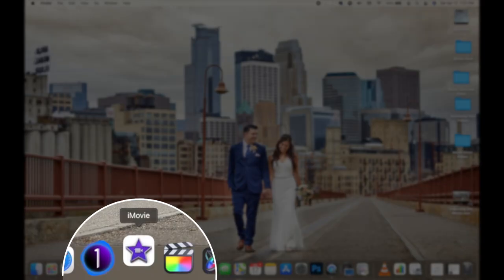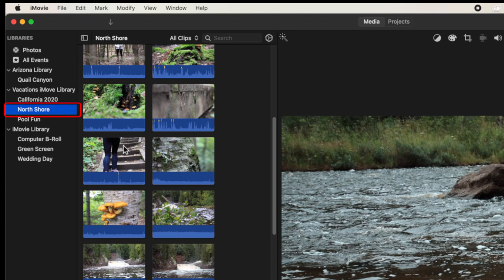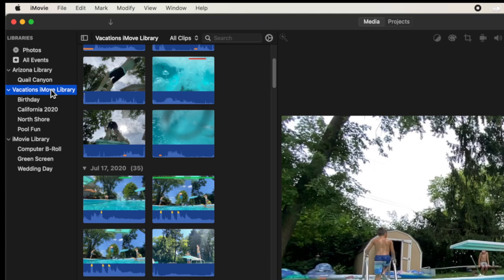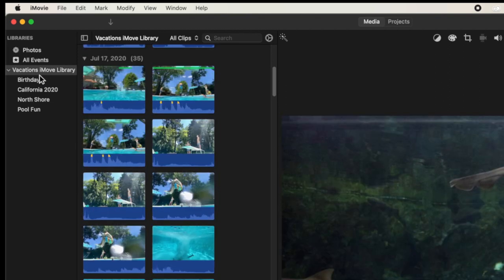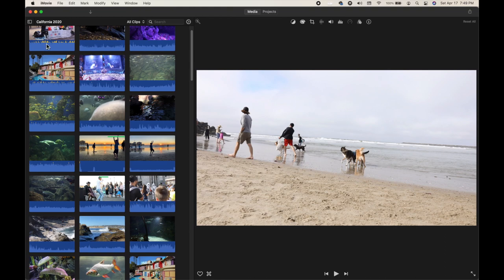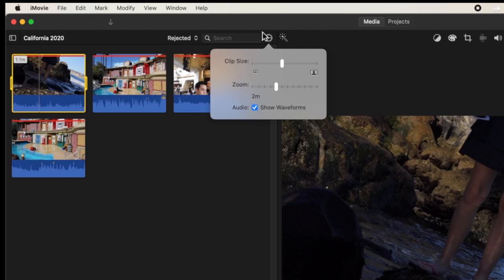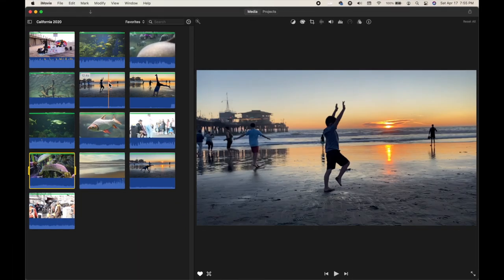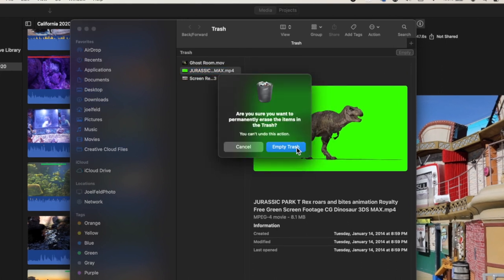Understanding HOW TO ORGANIZE and FIND VIDEOS in your iMOVIE EVENTS and LIBRARIES!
Forget everything you know about organizing your files into folders, because this video explains how iMovie thinks and and guides you to how to organizes your video clips into Events that are stored within iMovie Libraries.  We will look at keyboard shortcuts along the way and a few other helpful hints!

00:00 | Welcome!
00:58 | Forget the concept of FOLDERS!
06:06 | Setting the Cover Frame for an Event
07:40 | How to close an iMovie Library
08:06 | Event sorting and viewing options
11:49 | Understanding the Zoom for clips
14:14 | Audio Skimming Setting
14:48 | Organizing clips the way iMovie wants you to
16:53 | Rating clips as Rejected
17:49 | Rating clips as Favorites
19:00 | Keyboard Shortcuts
20:53 | Unrate Clips
22:27 | Searching for Clips